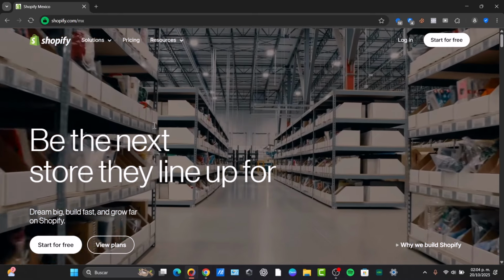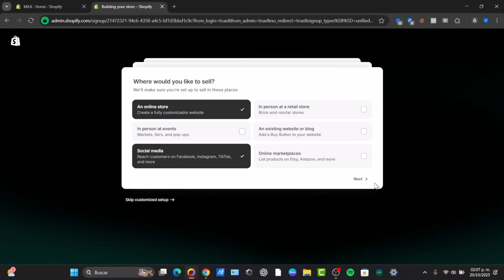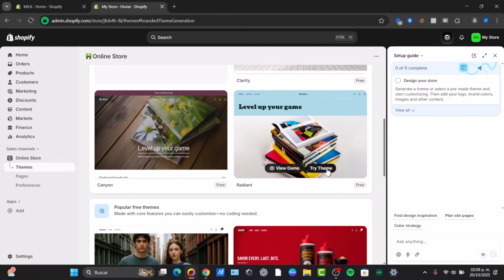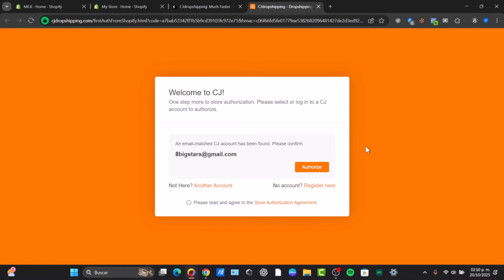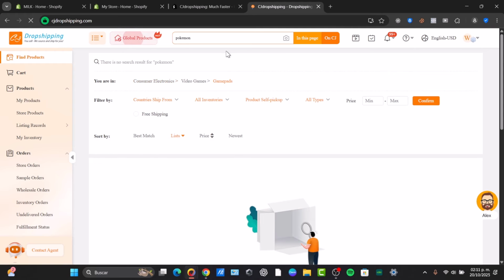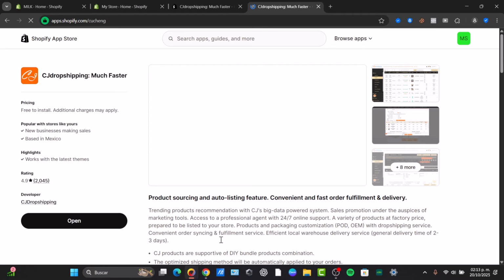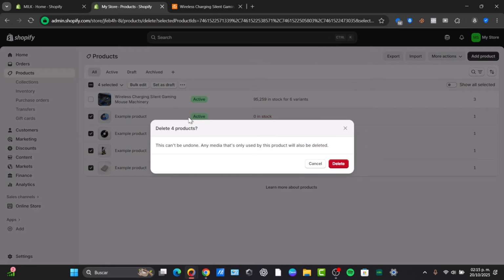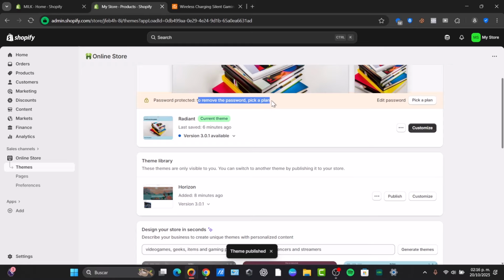How To Create a Shopify Dropshipping Store in 2026 | Step by Step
Ready to start your own online business? In this video, I’ll show you how to create a Shopify dropshipping store from scratch in 2026 — even if you’re a complete beginner! Learn how to design your store, find winning products, and connect suppliers easily.

💡 In this tutorial you’ll learn:
✅ How to set up your Shopify account
✅ How to design a professional store without coding
✅ How to import products using a dropshipping app
✅ How to connect payment methods and launch your store